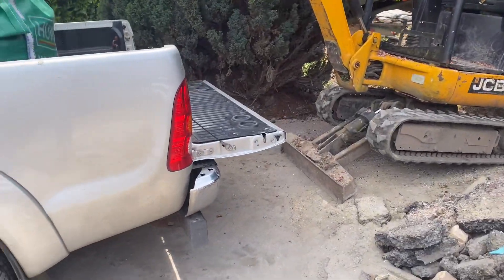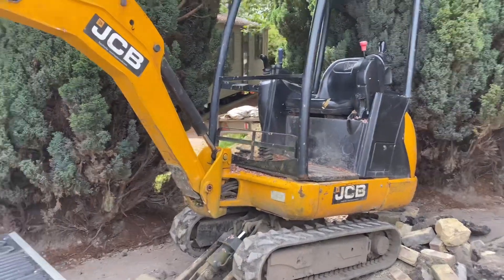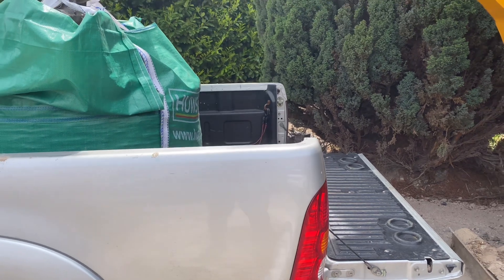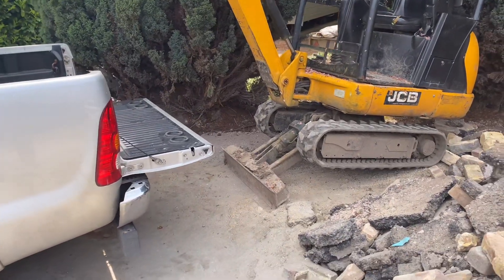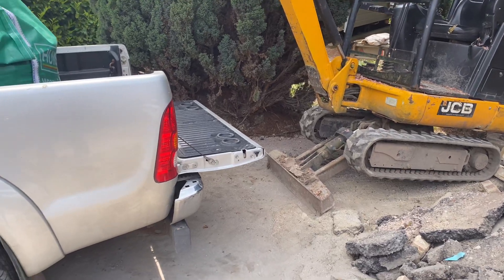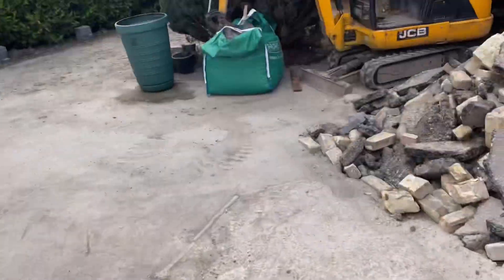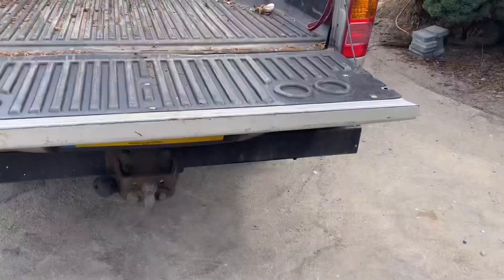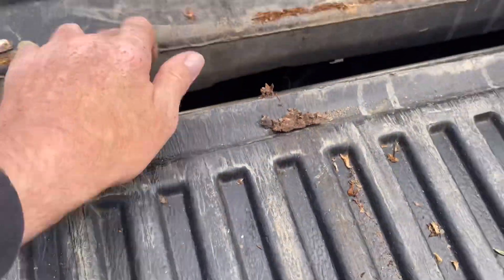Getting dumpy bag off truck when digger not man enough to lift it